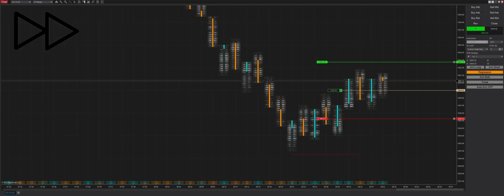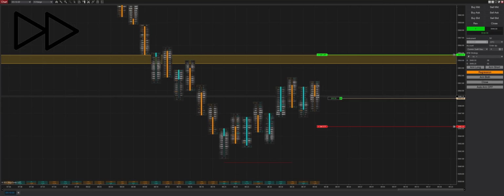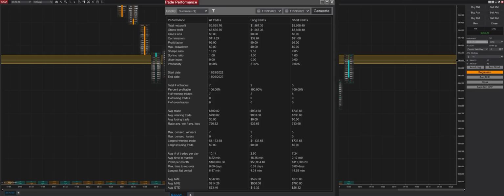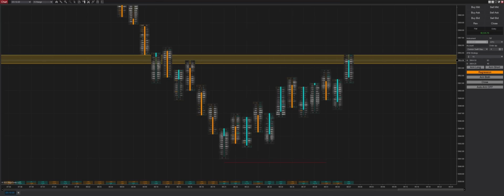Algotrading Futures Markets: Taking my Updated Algo LIVE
Order Flow imbalance trading on a high-frequency timeframe is an extremely lucrative and simple strategy to use with account sizes below the multi-millions, and when traded properly with regards to entropy can result in an extremely high yield strategy.

ATM Settings:
15 TP
15 SL

Polarity ATI and AnalyticaChart3 Settings:
0.35 Imbalance Ratio
75 Min Volume
3 Min imbalances
1 Tick Gap Trades Enabled
3 Strength
3 Offset
15 Range
Diagonal Imbalance Calculation Mode
5 Adversary Detection